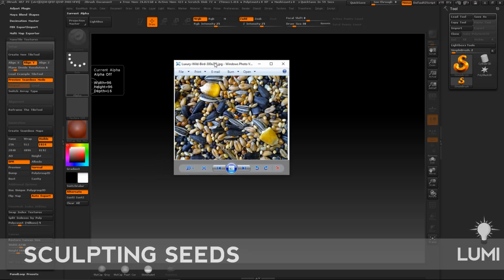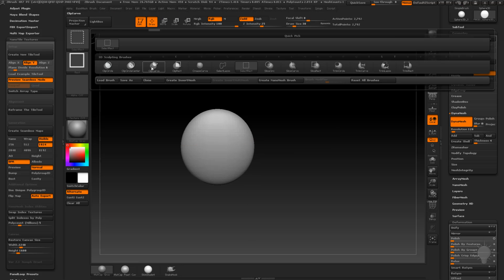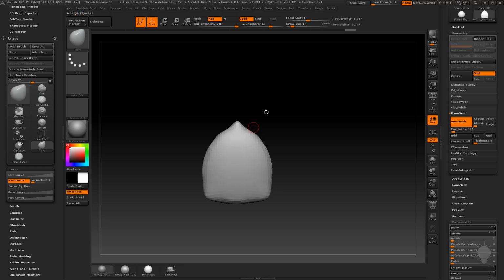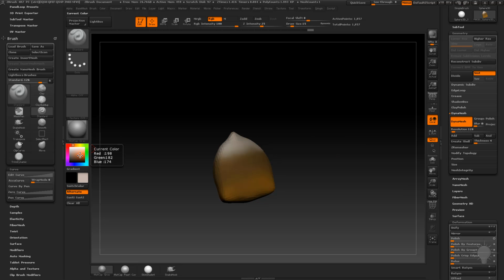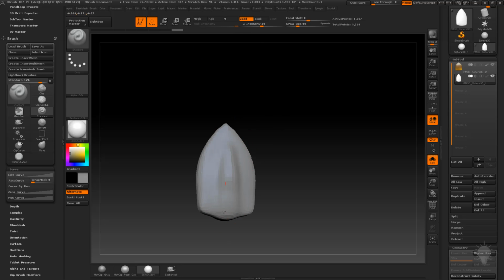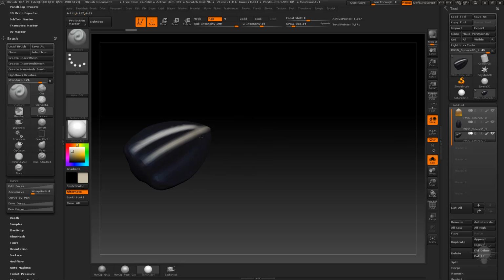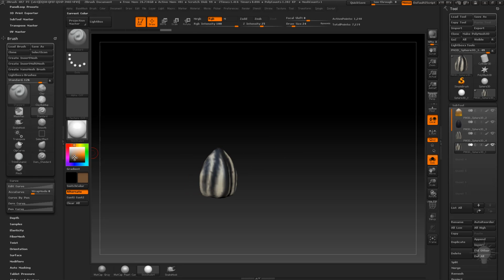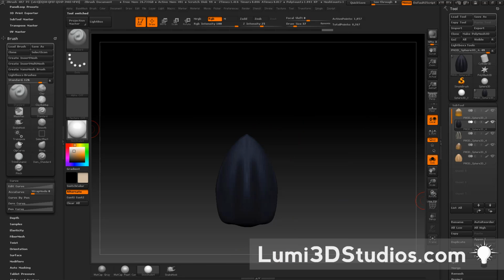002 Nano Tile Sculpting Seeds